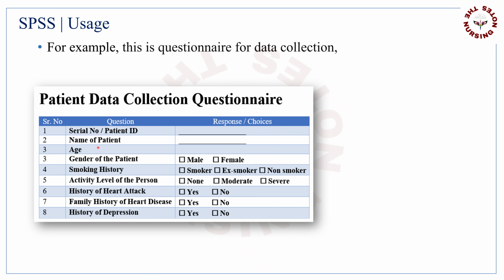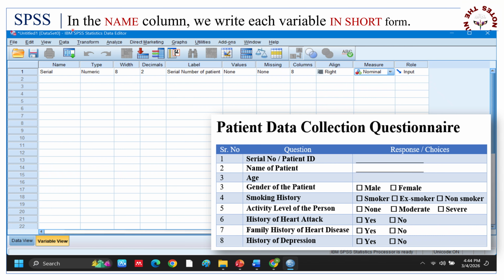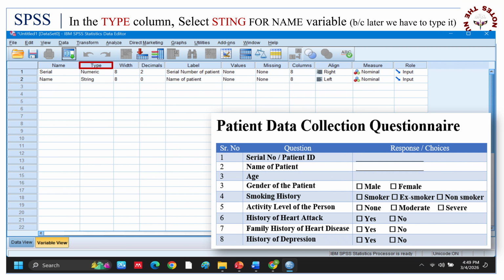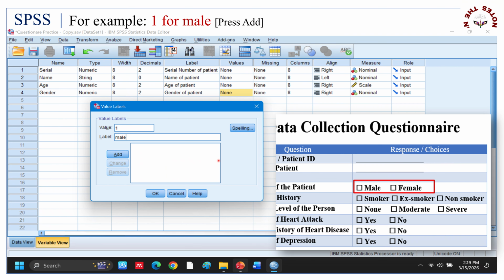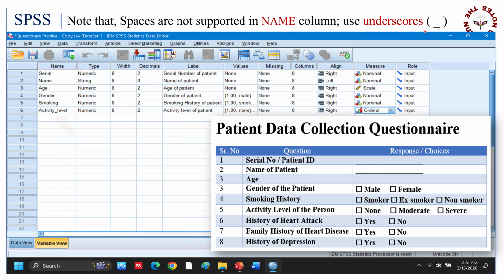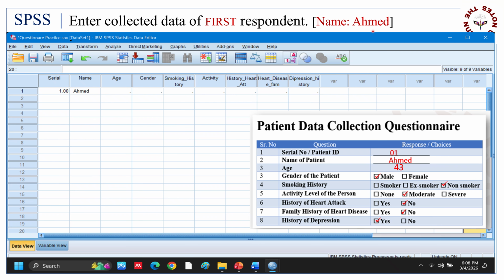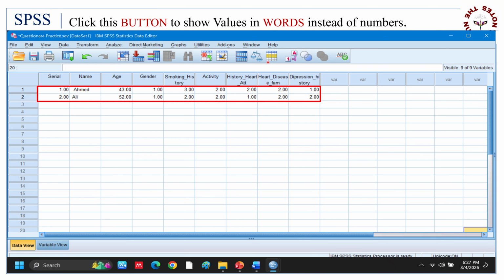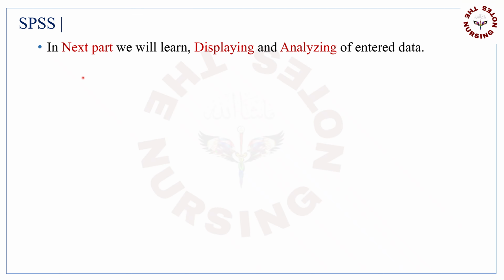Part 1. Data entry for questionnaire | SPSS Tutorial | Guide for SPSS data entry | SPSS Made easy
00:01 Introduction
01:06 Variable view
04:16 Variable view